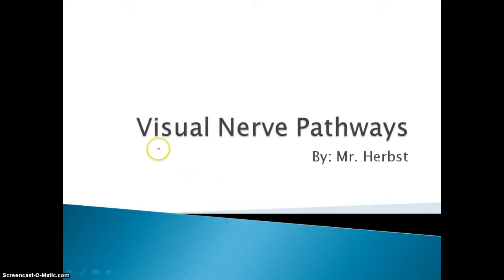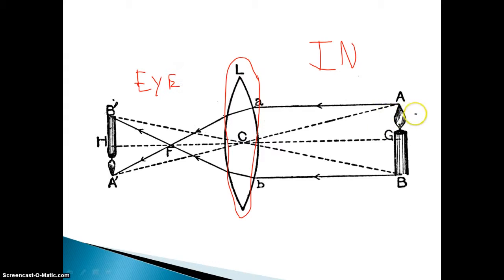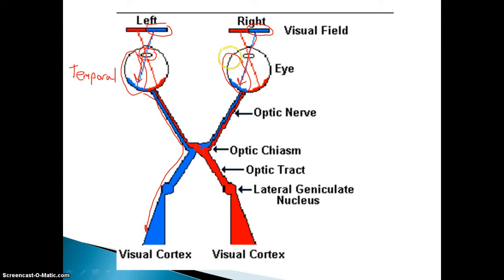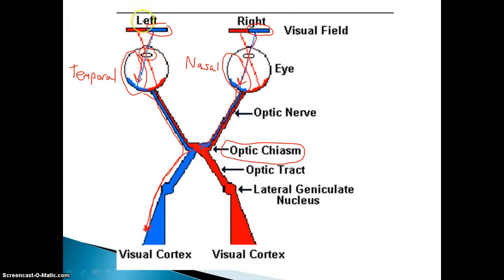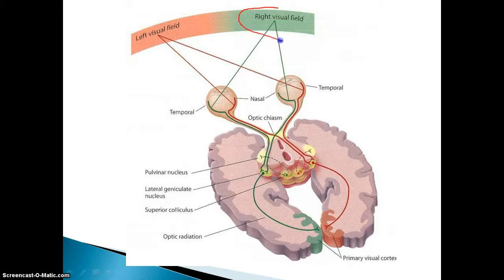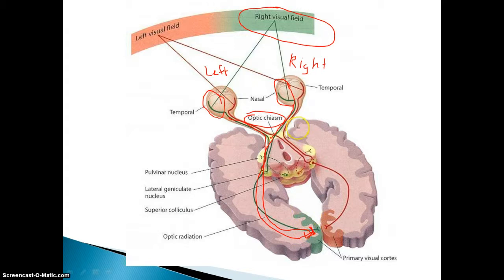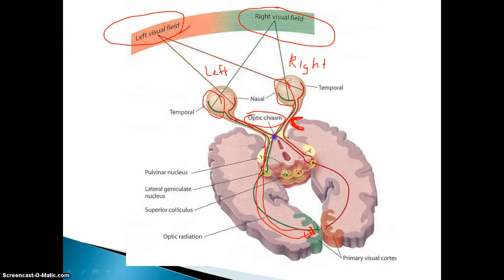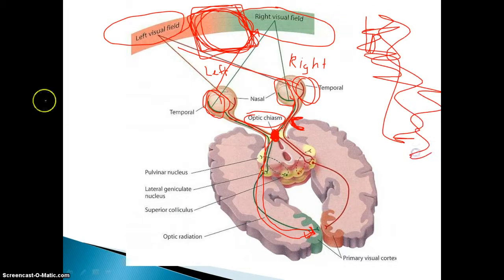Visual Nerve Pathways